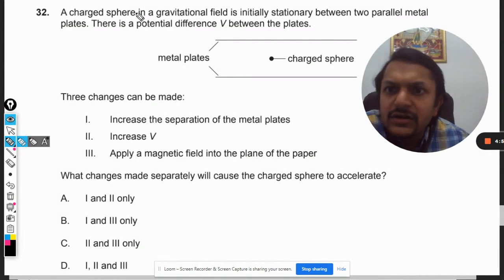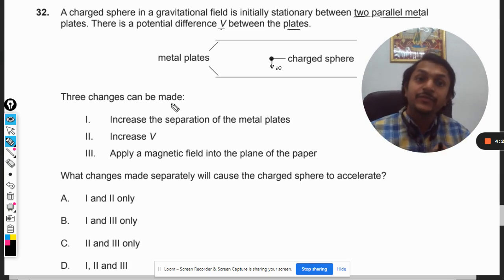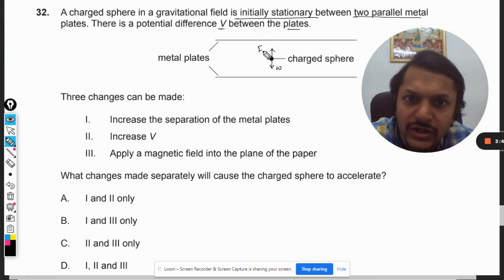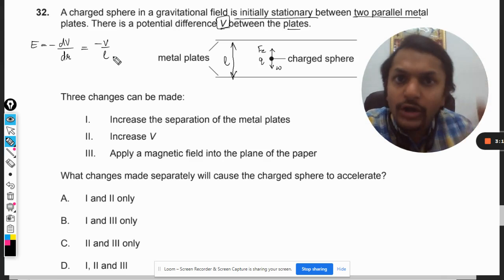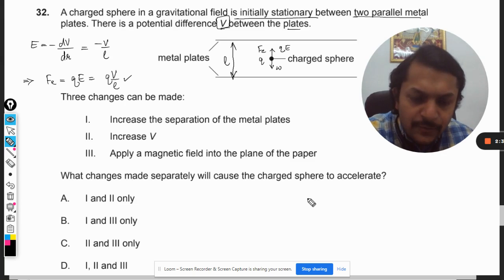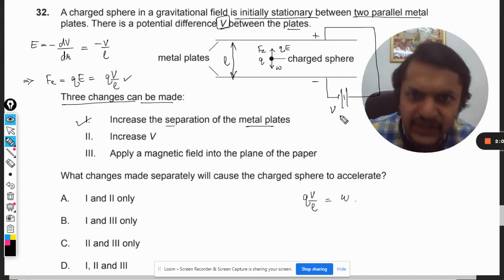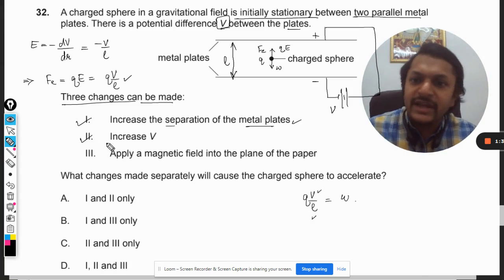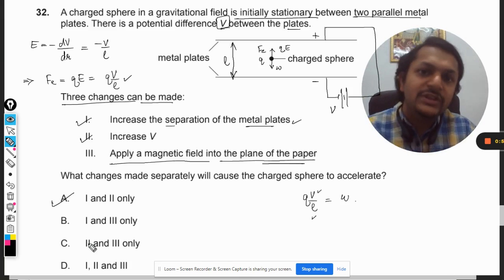A charged sphere in a gravitational field is initially stationary between two parallel metalplates.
A charged sphere in a gravitational field is initially stationary between two parallel metal plates. There is a potential difference V between the plates.
Three changes can be made:
I. Increase the separation of the metal plates
II. Increase V
III. Apply a magnetic field into the plane of the paper
What changes made separately will cause the charged sphere to accelerate? Here is the link for DISCORD SERVER
Valid forever.!